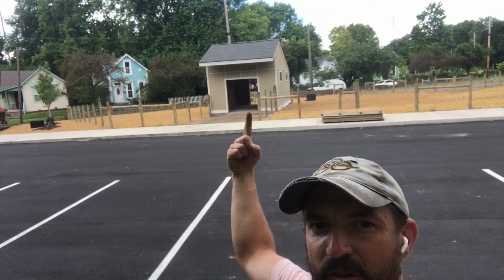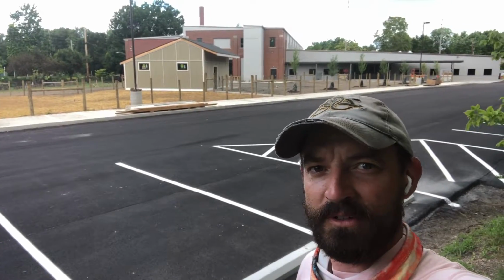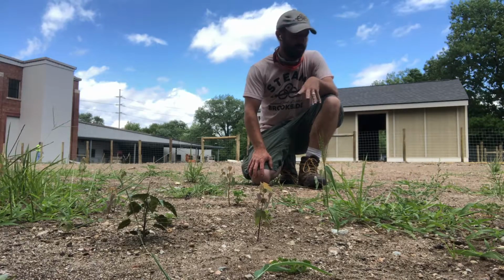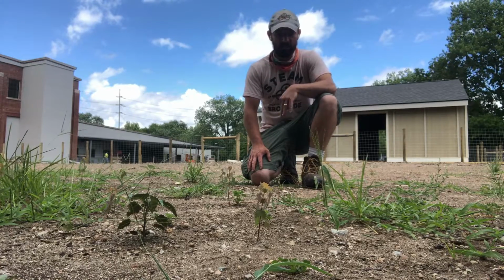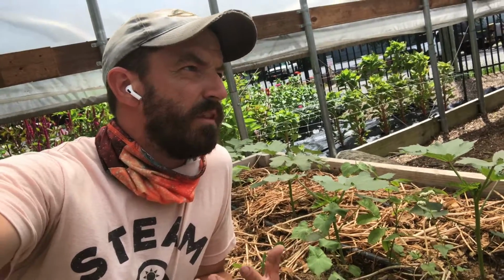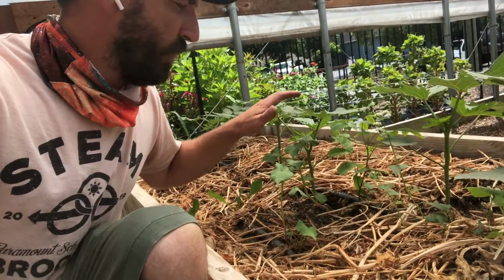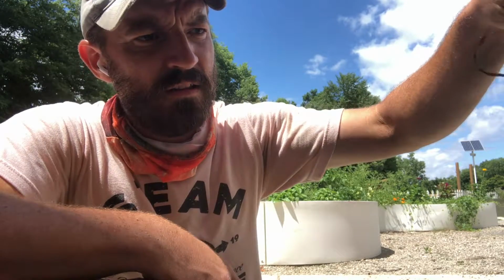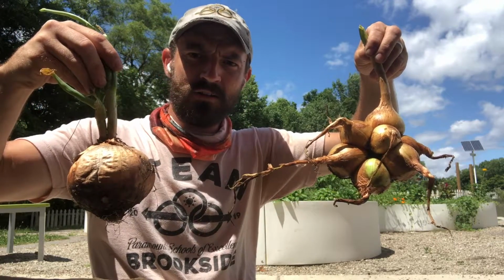Fridays From the Farm Ep16